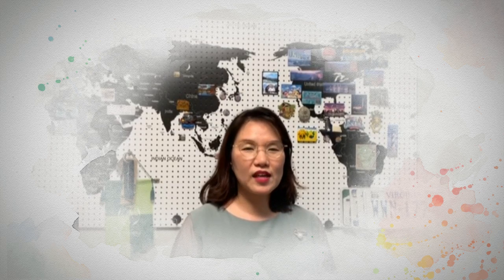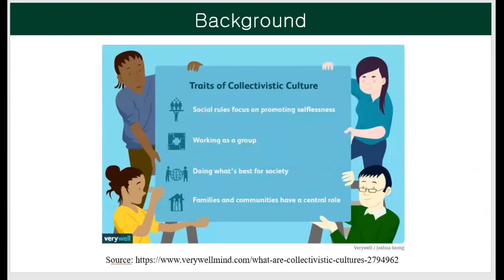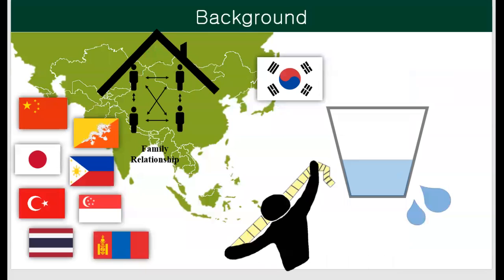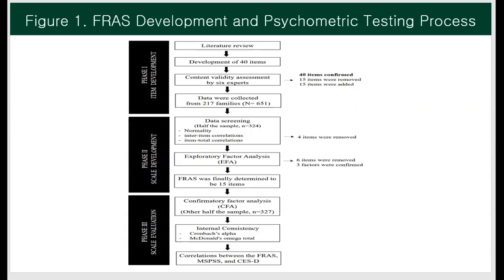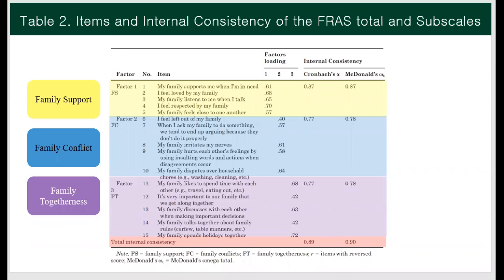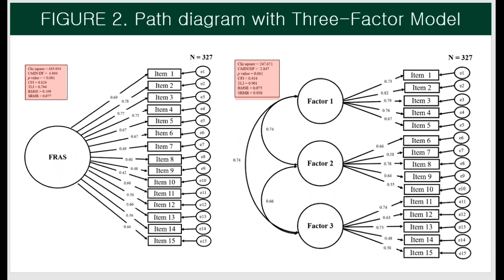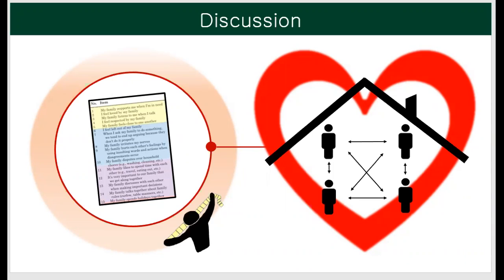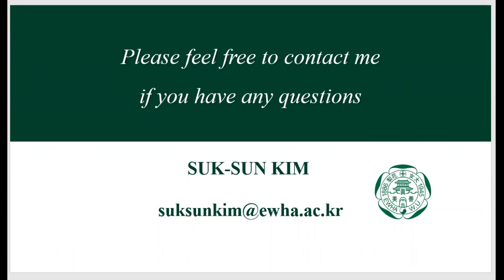The family relationship assessment scale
This paper reports the development and psychometric testing of a new scale, the Korean Family Relationship Assessment Scale (FRAS) with 15 items. The final FRAS demonstrated good internal consistency and validity with three factors: family support, family conflict, and family togetherness. It would be able to facilitate research on the relationships between family support, conflict, togetherness, and health, and may contribute to knowledge about the role of the family in the health and well-being of family members within a Korean context. For clinical practice, this culturally sensitive and valid instrument has the potential to measure changes in family relationships after family therapy or interventions.

Authors: Suk-Sun Kim, Minji Gil, Yeounsoo Kim-Godwin